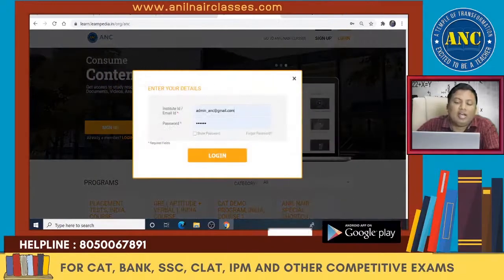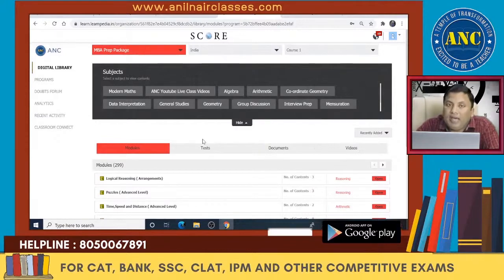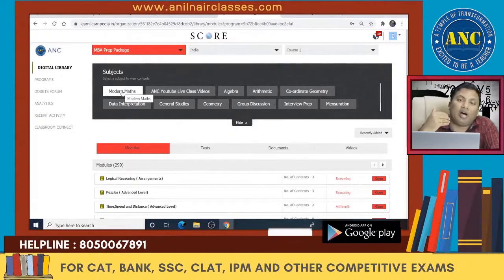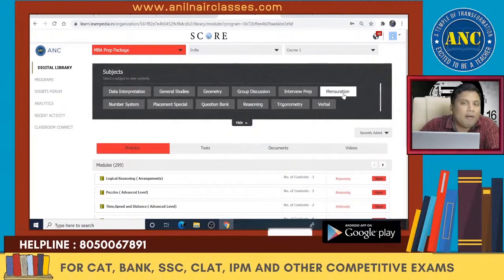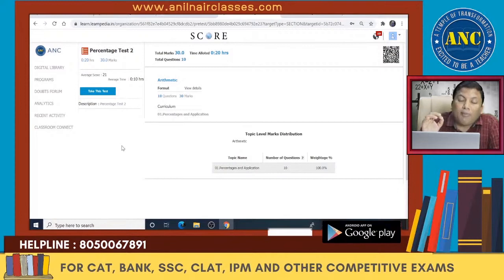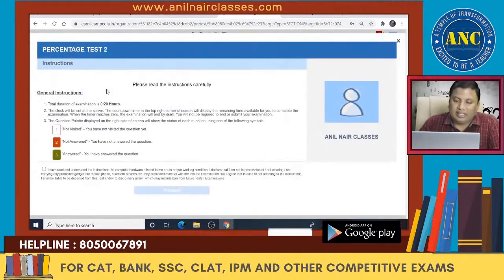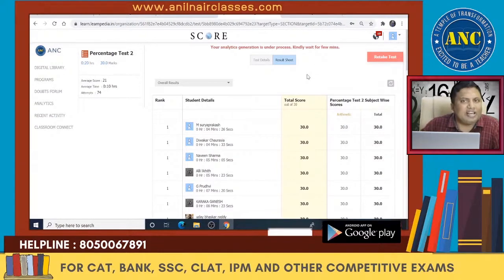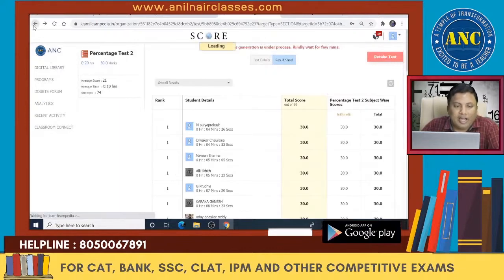How to use Anil Nair's CAT online course |Anil Nair Classes| Tricks ,Concepts and Shortcuts